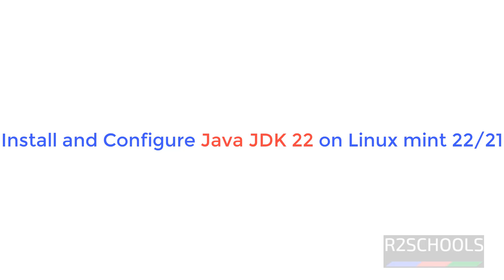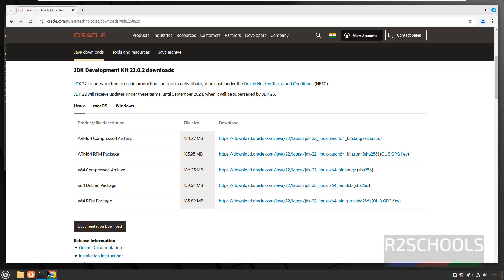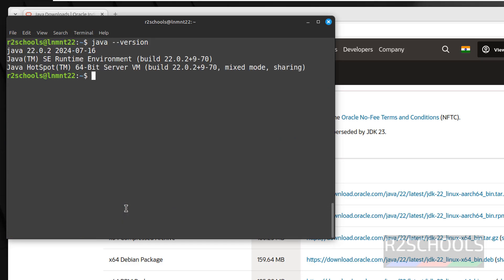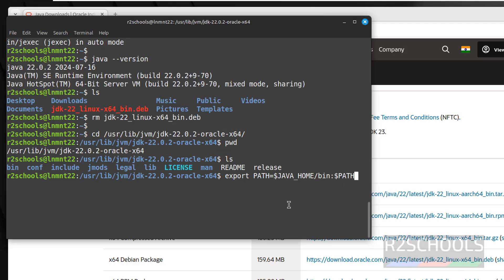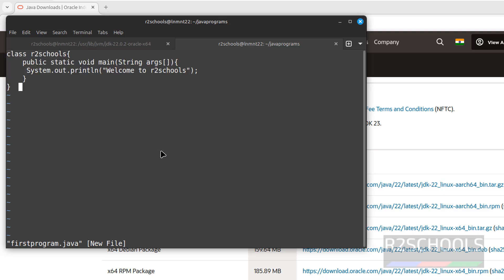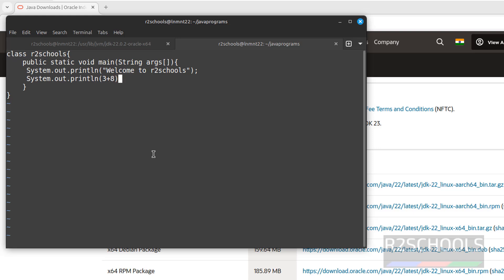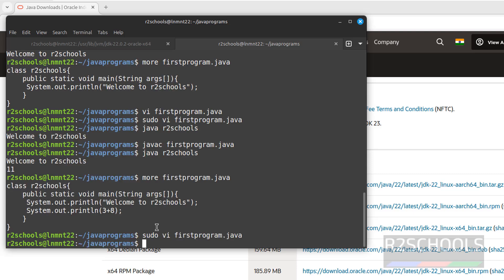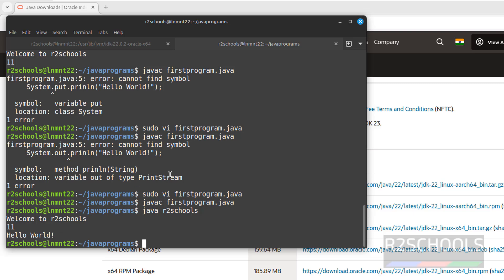How to install and configure Java JDK 22 on Linux mint 22 wilma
In this video, we have shown How to install and configure Java JDK 22 on Linux mint 22/21 wilma step by step.

Sample Java code:
class r2schools{
    public static void main(String args[]){
     System.out.println("Welcome to r2schools");

How to download and install java 22 on Linux mint 22/21 or Linux,
How to install java 22 on Linux mint 22/21 or Linux,
How to install java 22 on Linux mint 22,
How to install java 22 on Linux mint 21,
How to install java 22 on Linux,
How to install java 22 on Linux mint,
Download and install Java on Linux mint 22,
Download and install Java 22 on Linux mint 22,
How to install java on Linux mint 22,
How to install java on Linux mint 21,
How to install java on Linux,
How to install java on Linux mint,
Install Java 22 on Linux mint,
How to install java jdk 22 on Linux mint 22/21 or Linux,
How to install java jdk 22 on Linux mint 22,
How to install java jdk 22 on Linux mint 21,
How to install java jdk 22 on Linux,
How to install java jdk 22 on Linux mint,
Download and install java jdk on Linux mint 22,
Download and install java jdk 22 on Linux mint 22,
How to install java jdk on Linux mint 22,
How to install java jdk on Linux mint 21,
How to install java jdk on Linux,
How to install java jdk on Linux mint,
Install java jdk 22 on Linux mint,
Java Installation on Linux mint 22,
Install and configure the environmental variables for Java on Linux mint 22,
Java Installation on Linux mint 21,
Install and configure the environmental variables for Java on Linux mint 21,
Install java and setup environmental variables in Linux mint,
Install java and setup environmental variables in Linux mint 22,
Java 22 Installation on Linux mint 22,
Install and configure the environmental variables for Java 22 on Linux mint 21,
Install and configure the environmental variables for Java 22 on Linux mint 22,
Install java 22 and setup environmental variables in Linux mint,
Install java 22 and setup environmental variables in Linux mint 22,